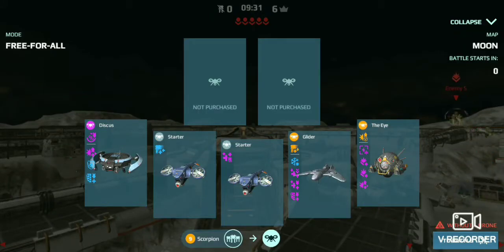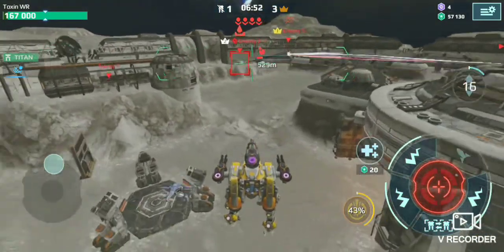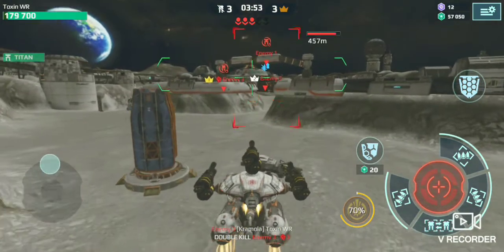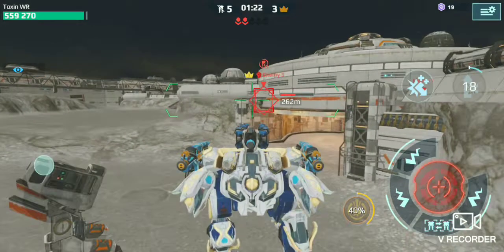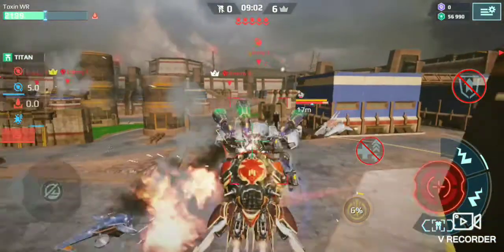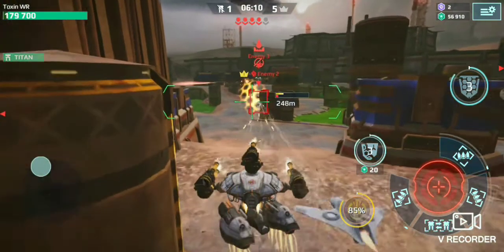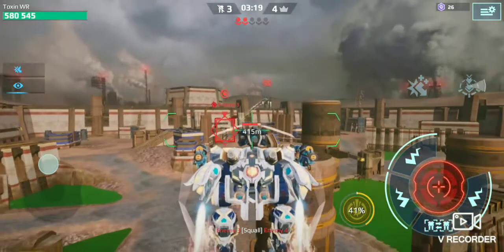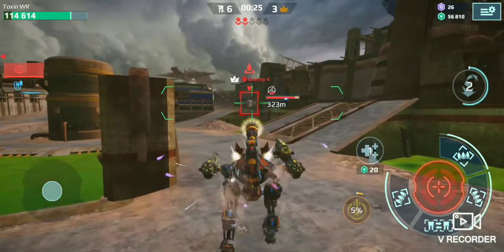The Scorpion Shotgun Build.Battles And Levels Matter,Here's WHY!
Thanks guys keep up your good work you make this possible!